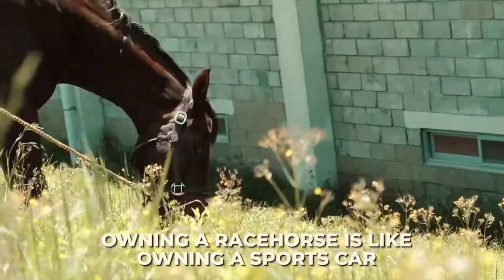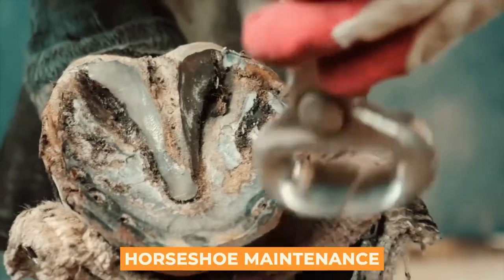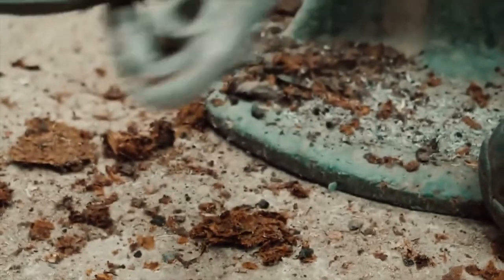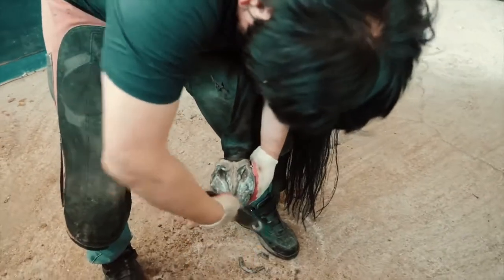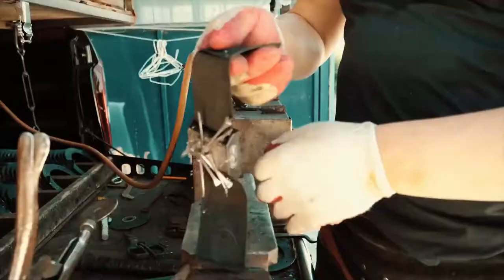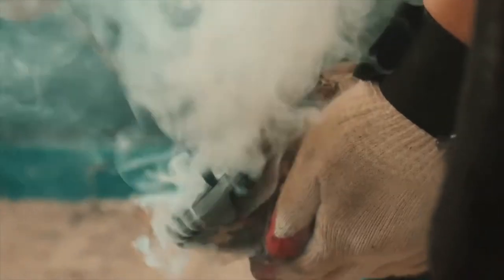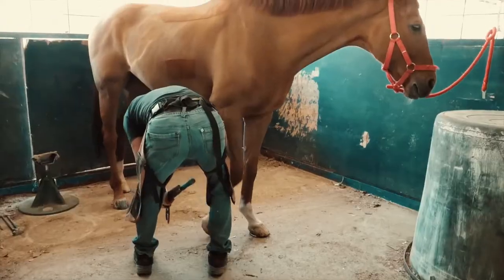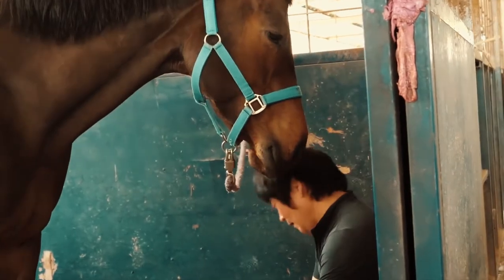The Real Process of Cutting off and Grinding a Horse Hoof | Taking Care of a Race Horse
Owning a racehorse is like owning a sports car. In this case, you have to take care of it, ensure it is well, and make sure that it does not get ill. After all, you cannot race a sick horse. Horses have a lot of work when it comes to watching over them and taking care of them. You have to ensure they are well fed, their stables are clean, they are free from parasites, and most importantly, their horseshoes are changed.

Today, we will look at the entire process of cutting off and grinding a horse’s hoof so that it does not become ill. So let’s get started.